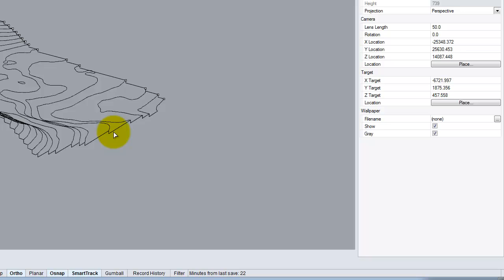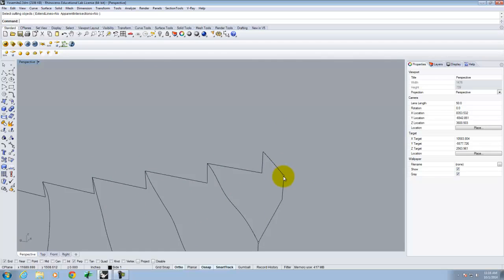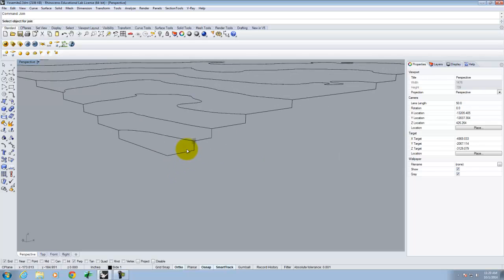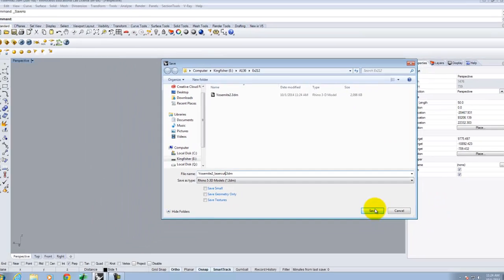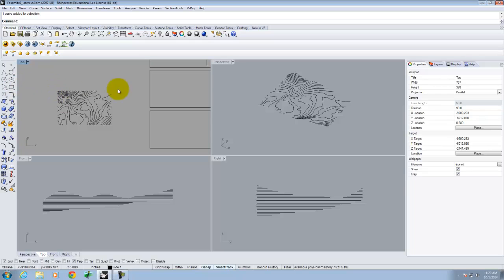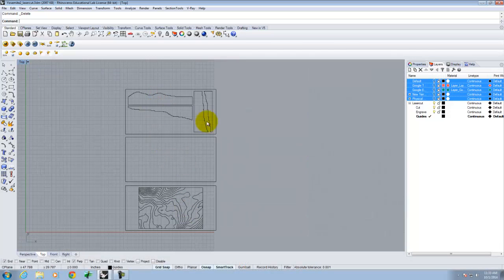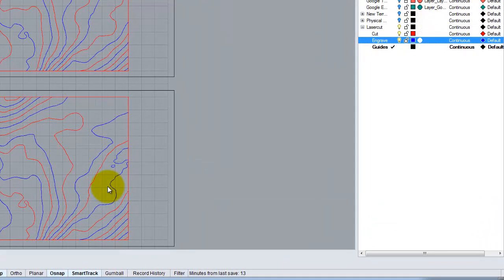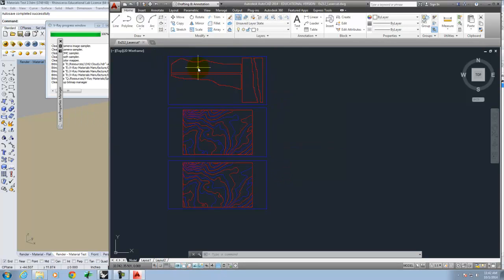L213 (Fall 2014)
An overview of the final steps to making the laser cut file for cutting topography.  Includes touching up steps and corners, scaling your lines, drawing the laser bed and exporting to AutoCAD